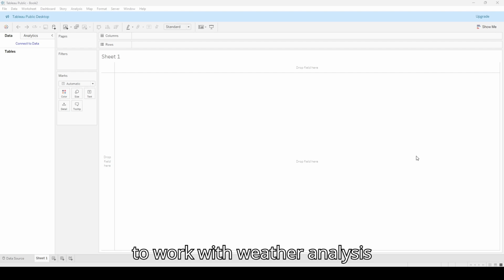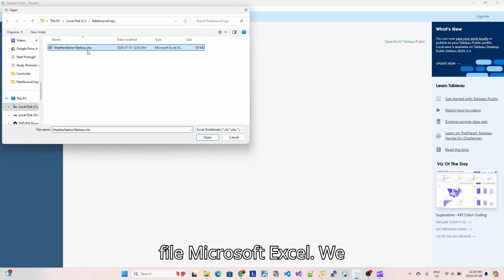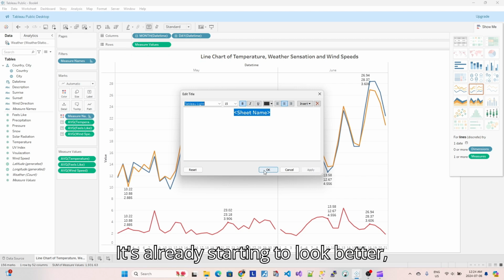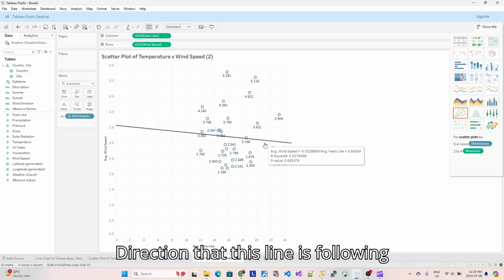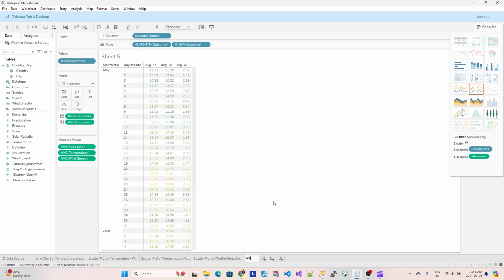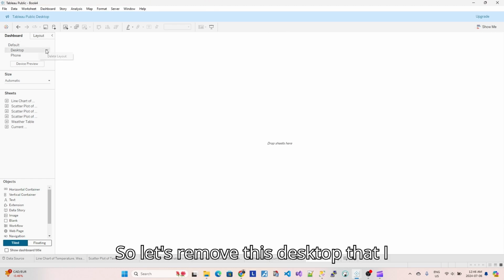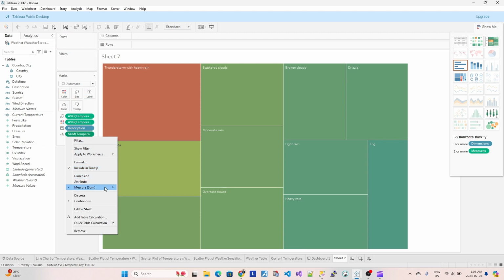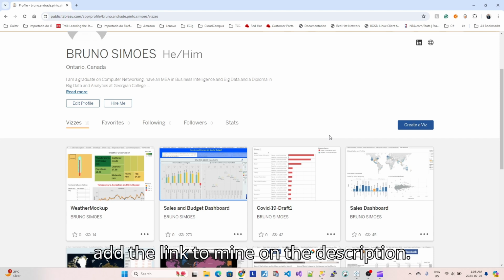Tableau Public with WeatherBit and OpenWeather data Part 1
In this video, I use Tableau Public to create Line Charts, Scatter Plots, and Treemaps and show the last value on a table using a calculated field as a filter.

The code to get the data and use it yourself is located at: